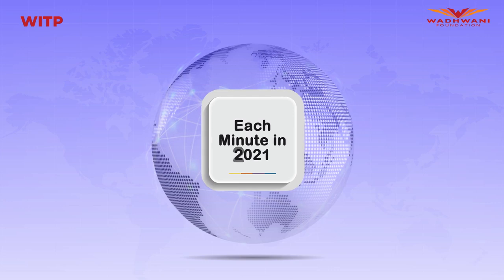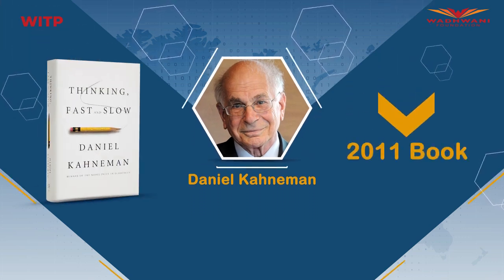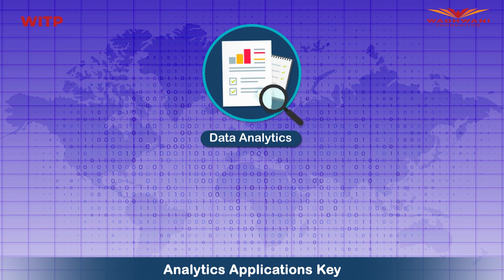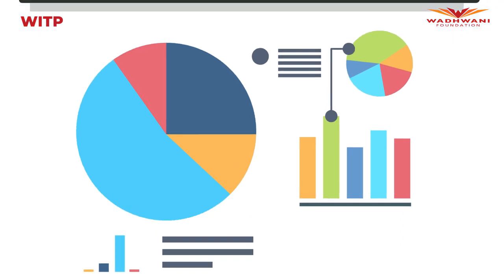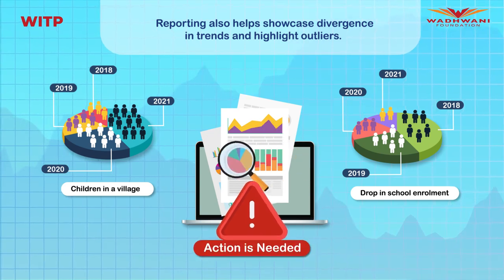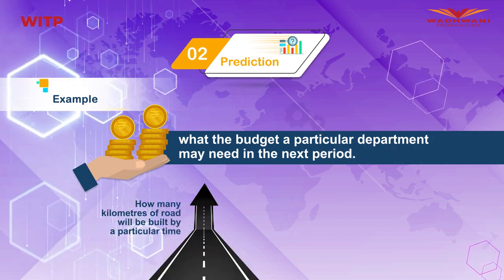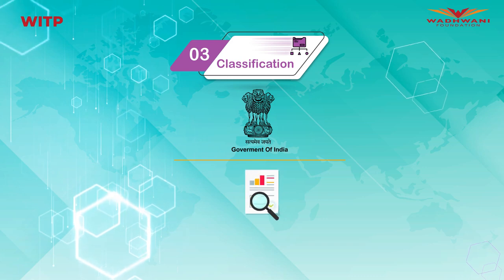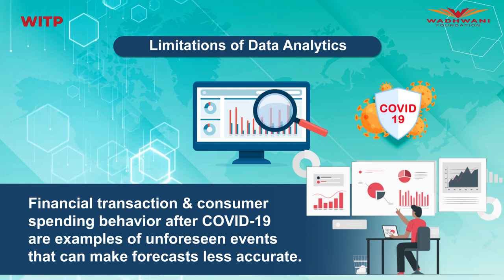Data Analytics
All of us are consuming and generating data in unprecedented quantities! The video explains what data analytics is, how this technology is being used in analyzing raw data and converting it into information to solve a problem, across sectors as we learn from some of the use-cases and examples. We will also see what this technology is and isn’t capable of achieving